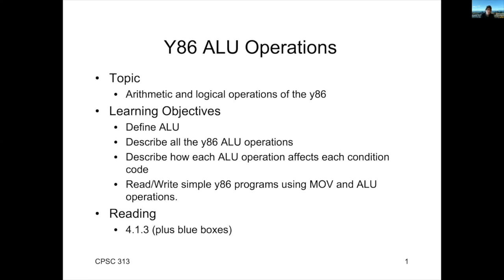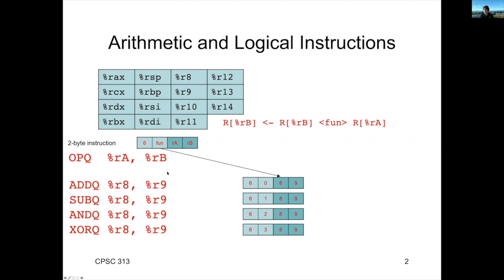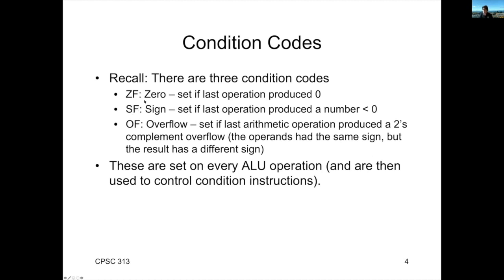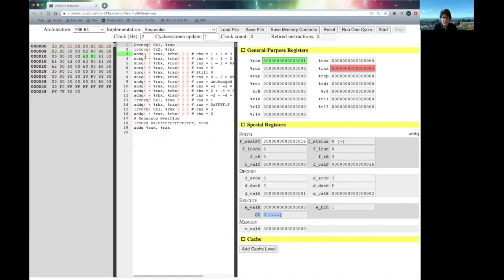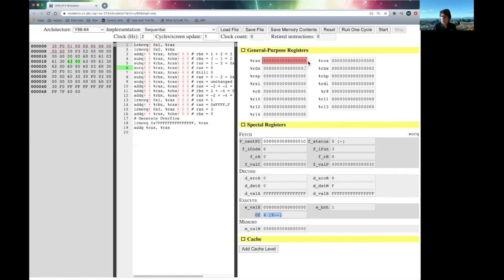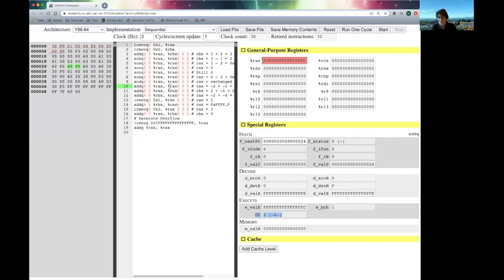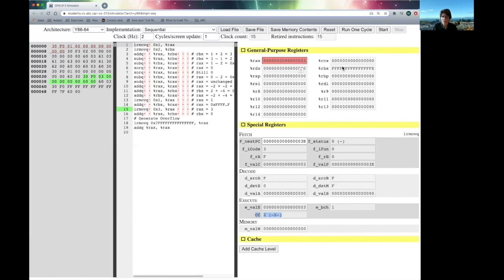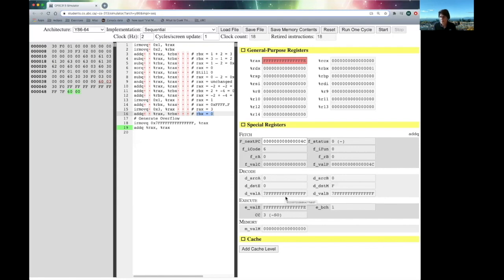y86 ALU Operations and Condition Codes